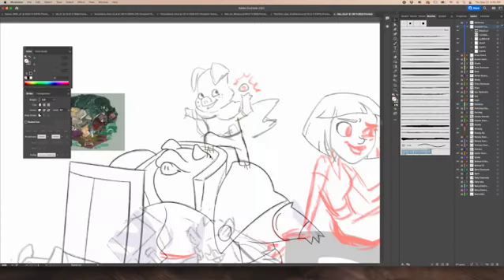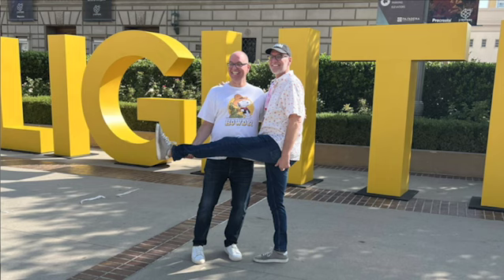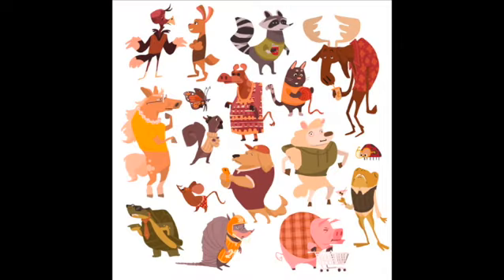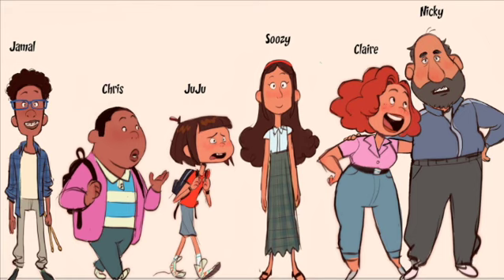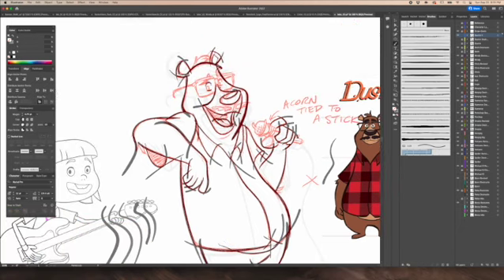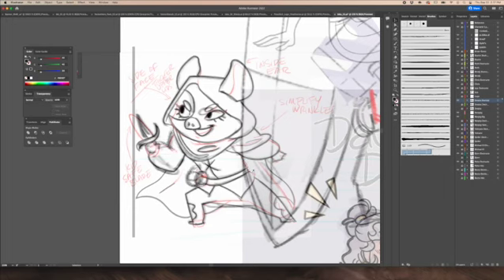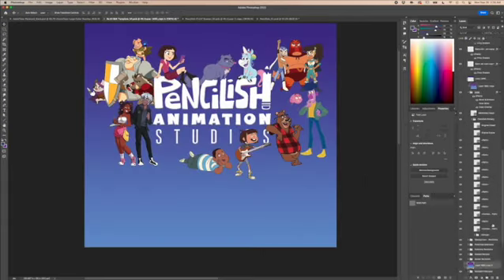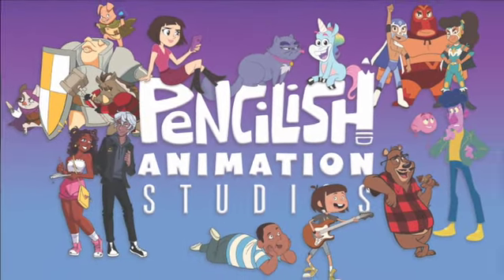BEHIND THE PENCIL: The making of the Lightbox Banner w/ Pencilish Graphic Designer, Jacob Birmingham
Come behind the scenes in the making of Pencilish Banner for Lightbox Expo. Pencilish Graphic Designer, Jacob Birmingham, shows us his process of creativity while creating this piece.

0:00 - Introduction
01:42 - We needed Bigger Characters
01:56 - We only have 2 WEEKS
01:59 - Step 1
02:05 - Step 2
02:13 - Step 3
02:44 - Step 4
03:29 - A Note on Notes
04:22 - Plot Twist
04:55 - Move to Photoshop
05:20 - Keep your layers organized!
06:06 - We landed on.
06:09 - BOOM!
06:30 - Mr. Birm Signing Off

Thank you to our investors:)

2.2 MILLION DOLLARS IN INVESTMENT
4,589 INVESTORS

Viva La Animation Revolution!